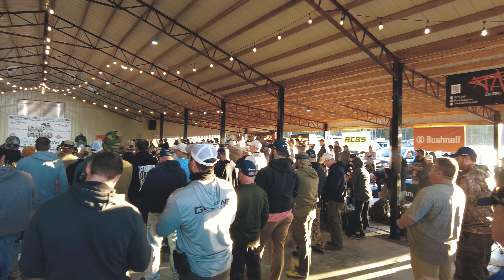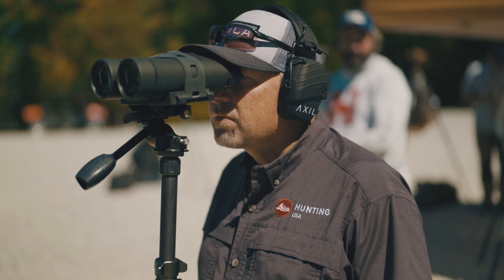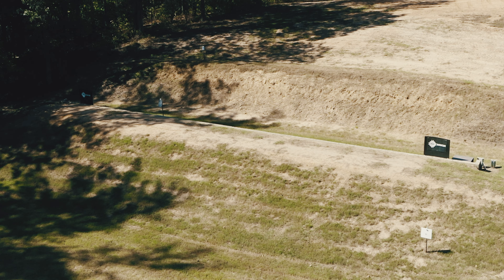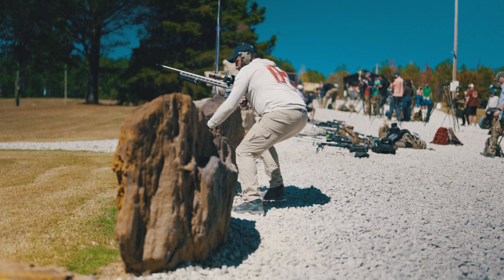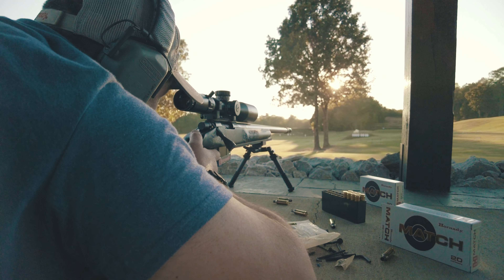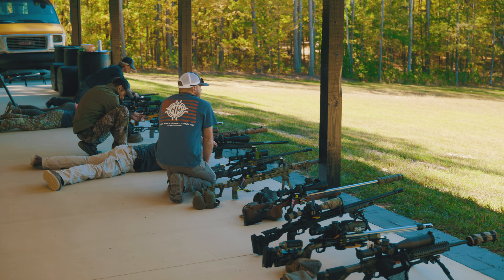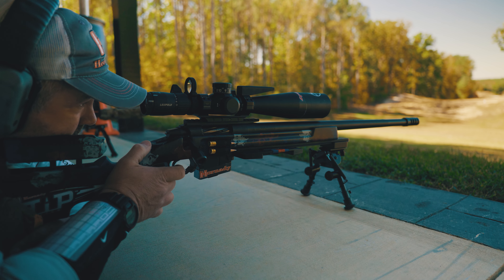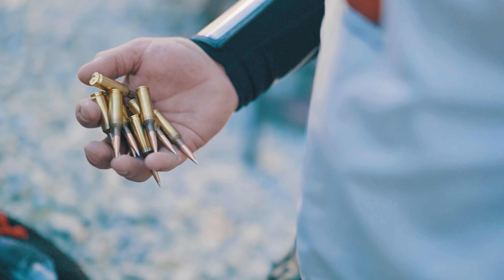GAP Grind 2022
Interested in shooting PRS Matches? Check out this video highlighting the GAP Grind PRS Pro/Am Match at the K&M Precision Rifle Training facility.